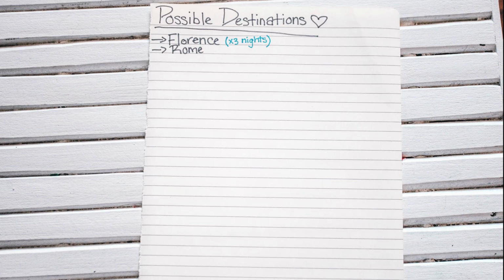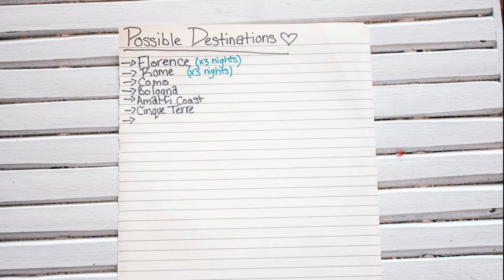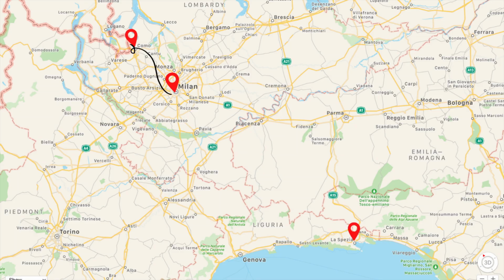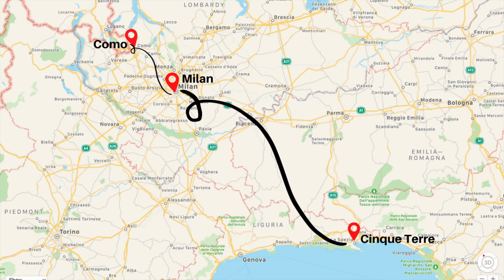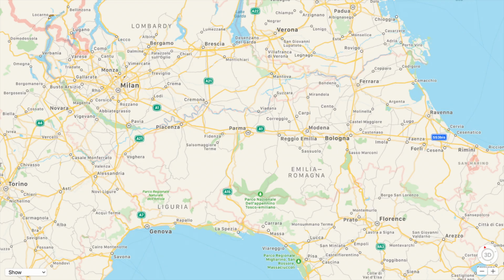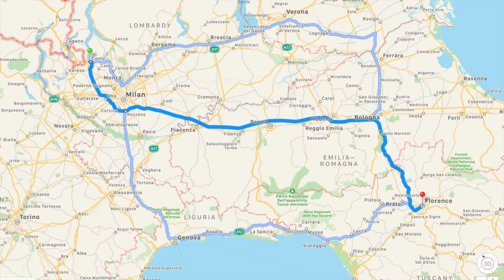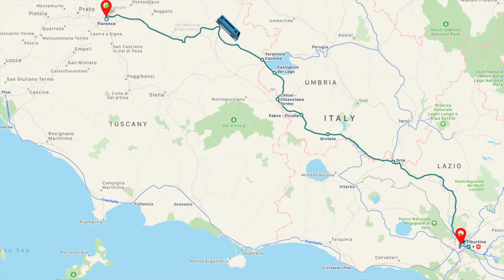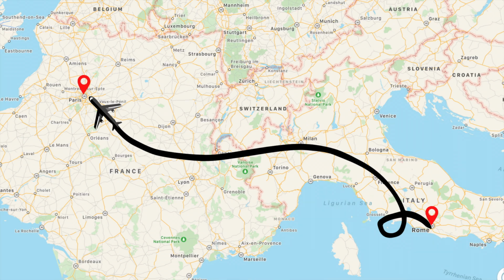How I Plan My Trips | Italy | Part 1